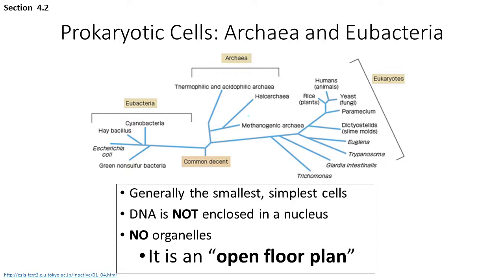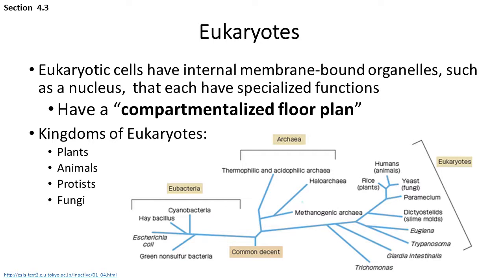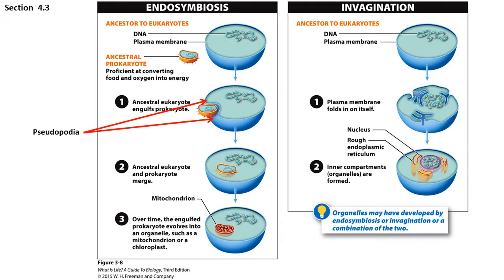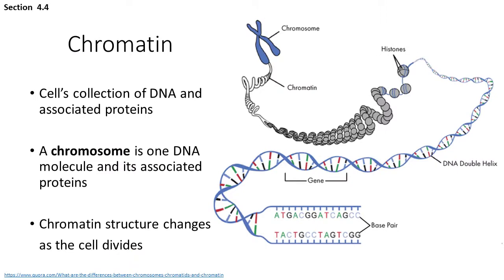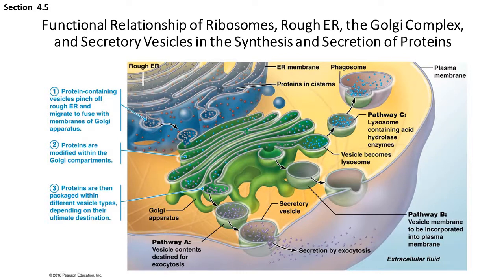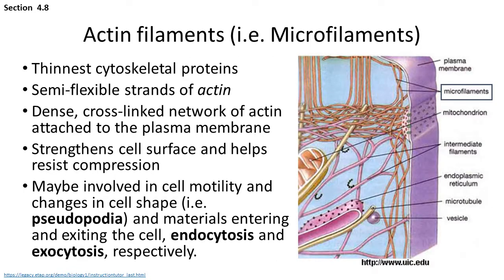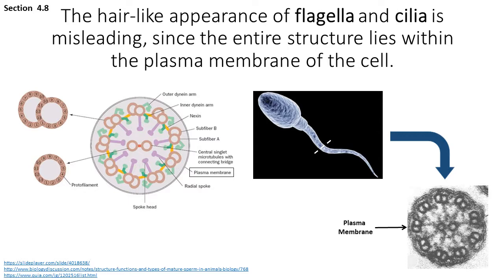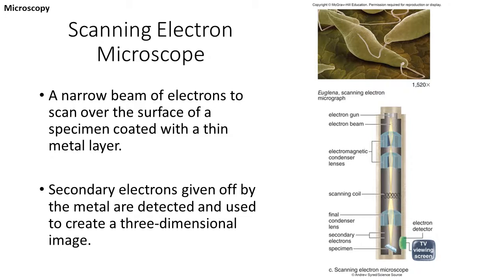Biol 113 Chapter 4 powerpoint video recording audio 10082020